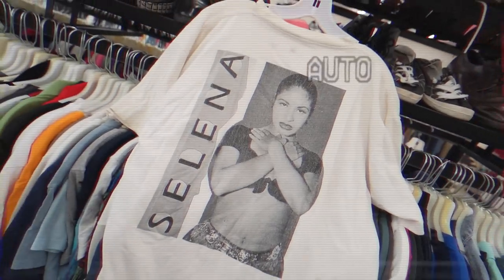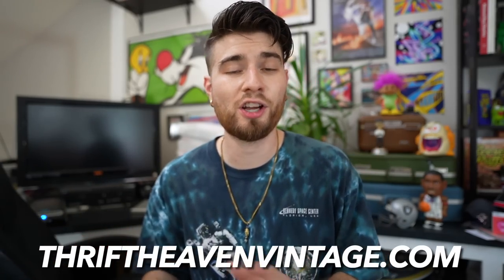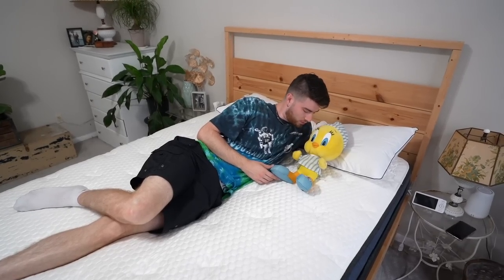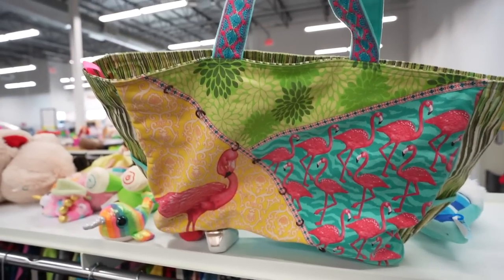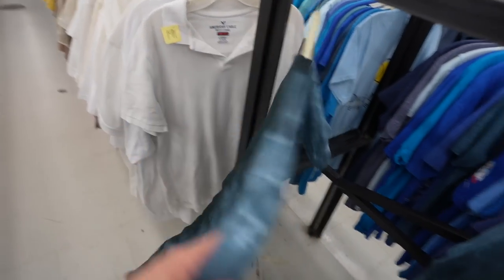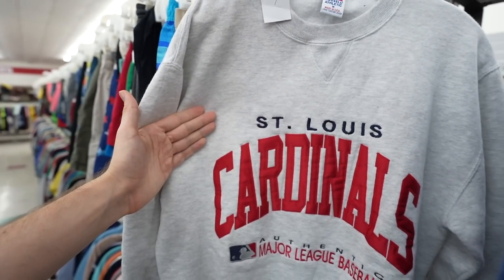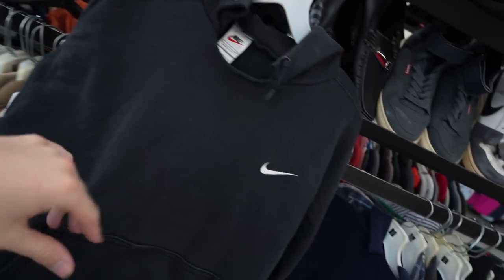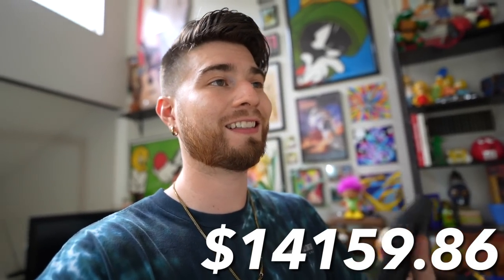Turning $0.01 Into $35,000 In The Thrift Store! Ep. 10 | Paying Off My House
for up to $200 off your Helix Sleep mattress plus two free pillows!